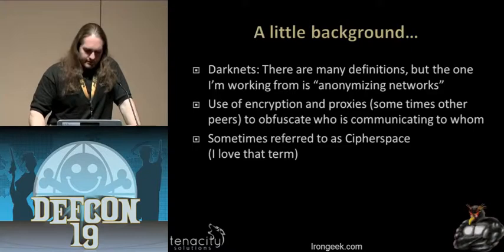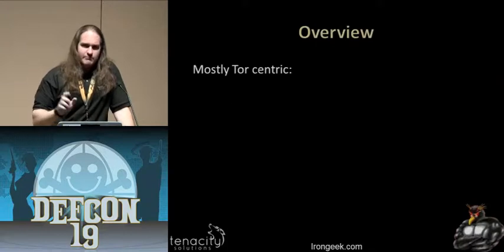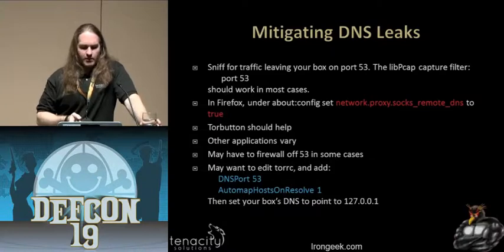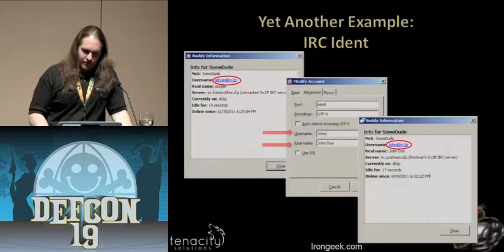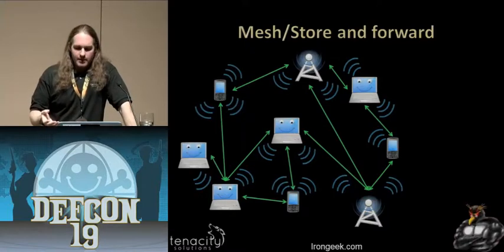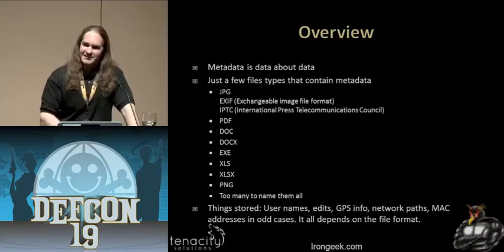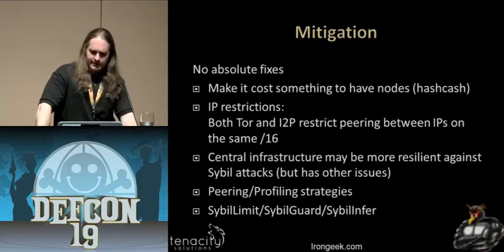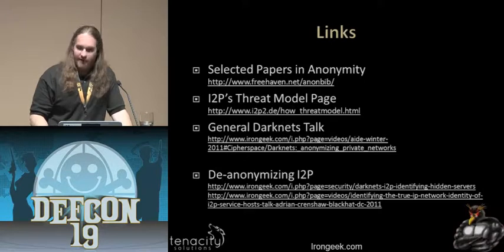DEF CON 19 - Adrian Crenshaw "Irongeek" - Cipherspaces/Darknets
Adrian Crenshaw "Irongeek" - Cipherspaces/Darknets: An Overview Of Attack Strategie

Darknets/Cipherspaces such as Tor and I2P have been covered before in great detail. Sometimes it can be hard to follow attack strategies that have been used against them as the papers written on the topic have been academic and abstract. What this talk will attempt to do is step back and give an overview of the topic in a manner hopefully more conducive to the understanding of security practitioners, giving more concrete examples. While little to nothing in this talk will be "new and groundbreaking" it should lead to a better understanding of how encrypted anonymizing networks can be subverted to reveal identities.

Adrian Crenshaw has worked in the IT industry for the last thirteen years. He runs the information security website Irongeek.com, which specializes in videos and articles that illustrate how to use various pen-testing and security tools.